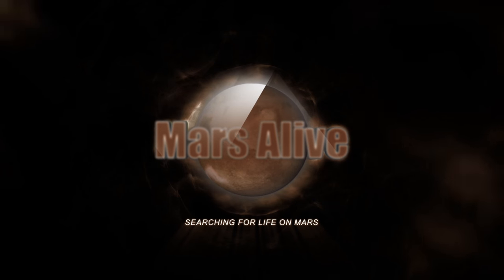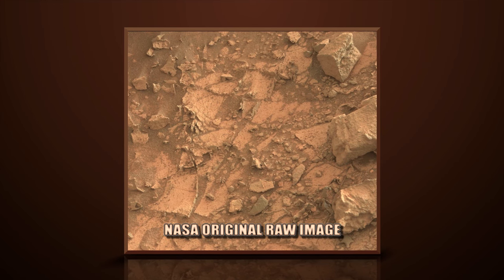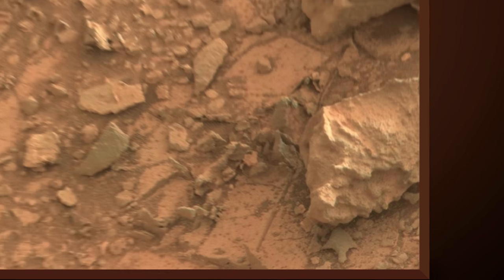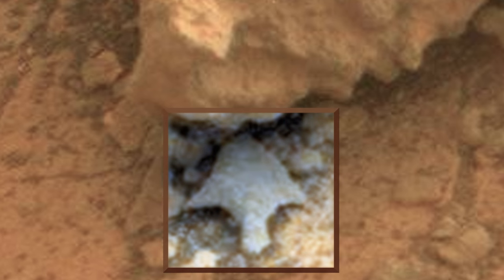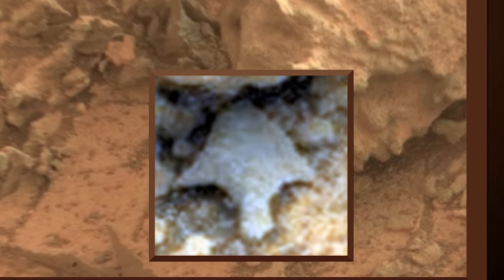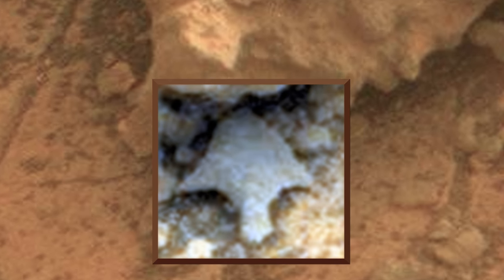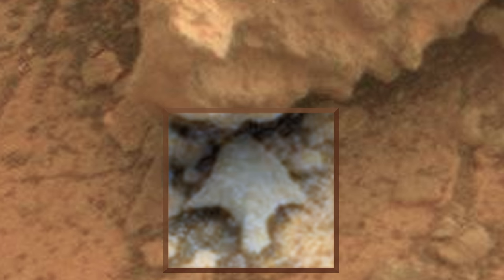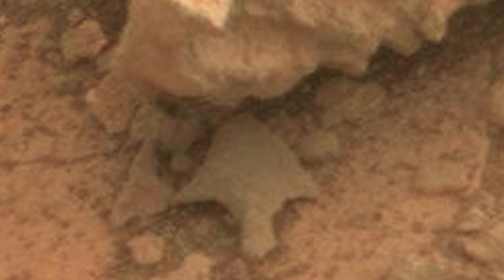Arrowhead Found on Mars?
This image is from Sol 840 Curiosity Right Mastcam.